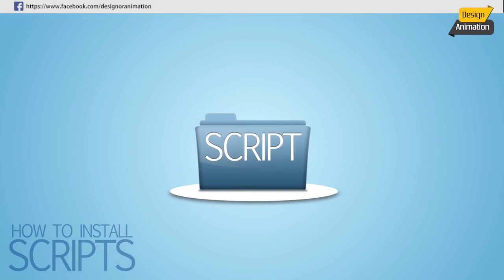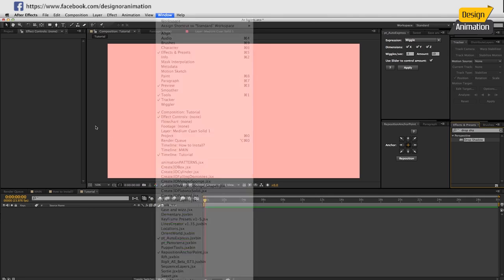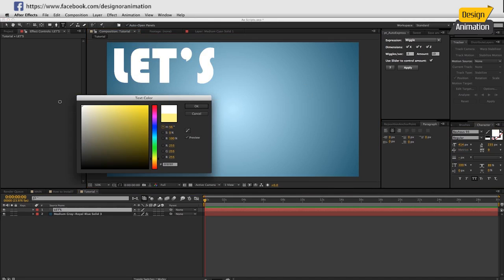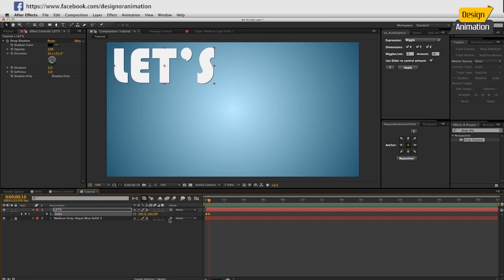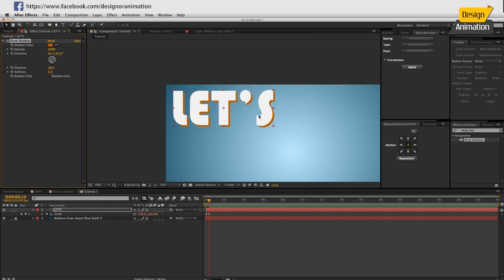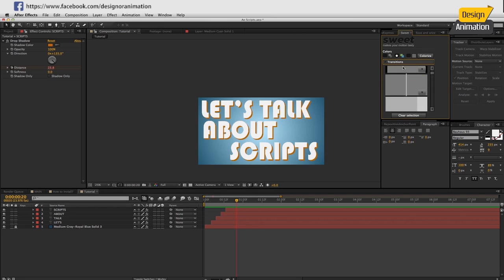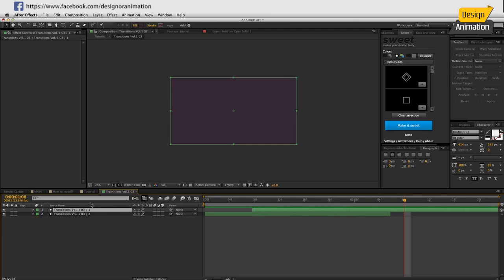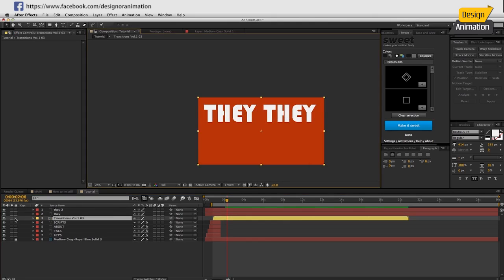AE Tutorial | Using Best Script in After Effects to Animate Text - Part 1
AE Tutorial | Using Best Script in After Effects to Animate Text: In this Tutorial we learn how to use best, quick and advanced script in Adobe After Effects with some typography text. I hope you will enjoy this tutorial and give us your feed back and don't forget to subscribe our YouTube Channel and Like and Share the video to help others and spread Education to become Educated.